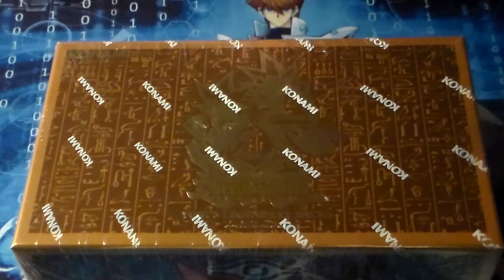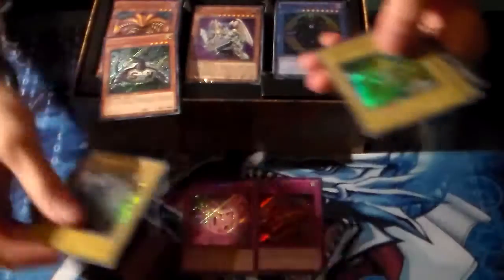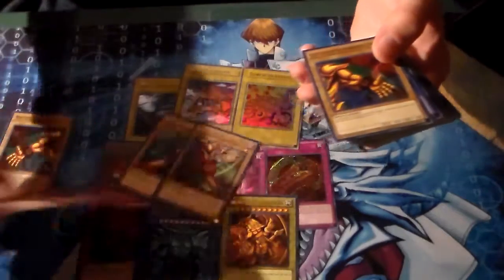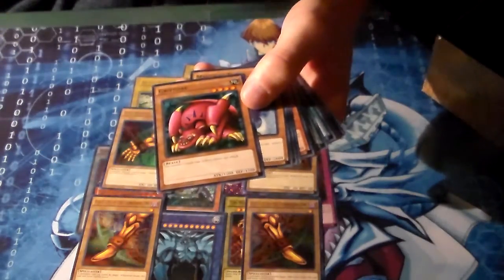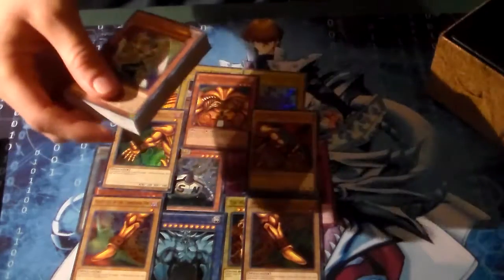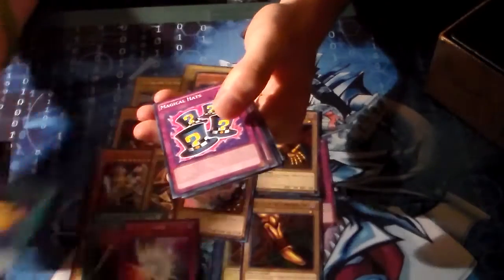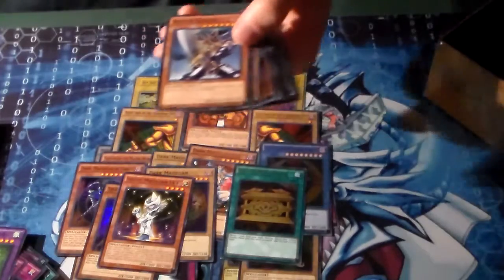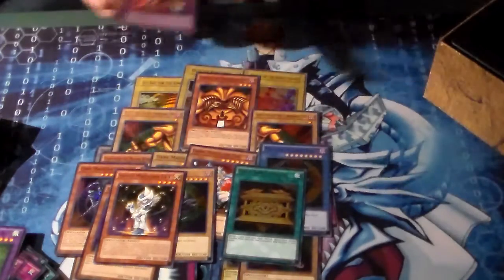Opening Yugi's Legendary Decks